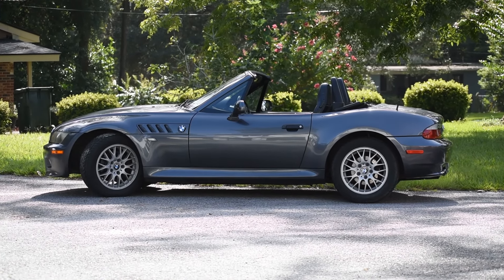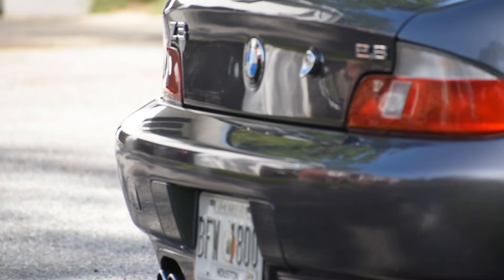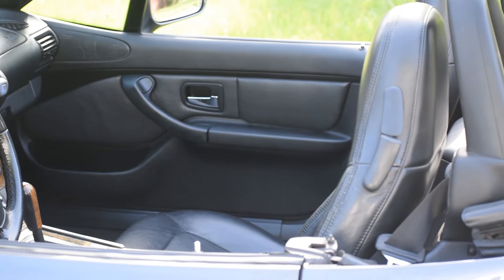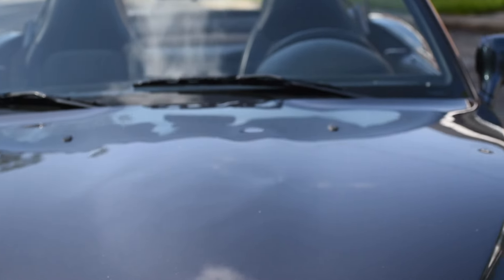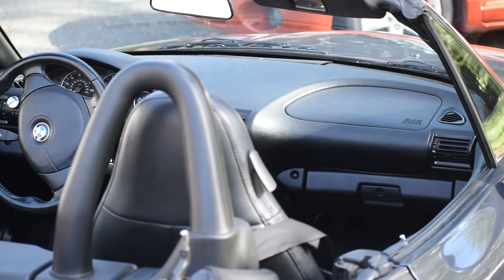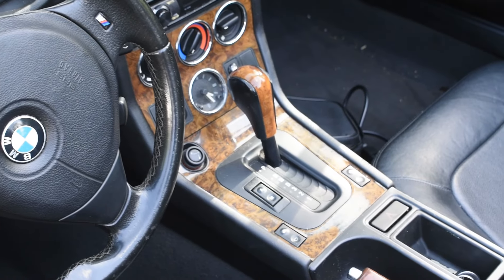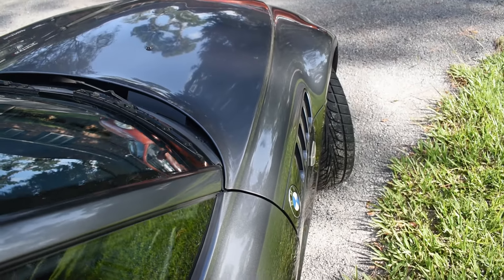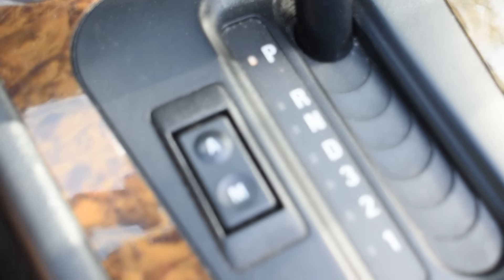Introducing project Georgia, my new to me BMW Z3 purchased for only $2600!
Follow along my journey of mechanically and cosmetically restoring this 2000 BMW Z3. More videos to come.